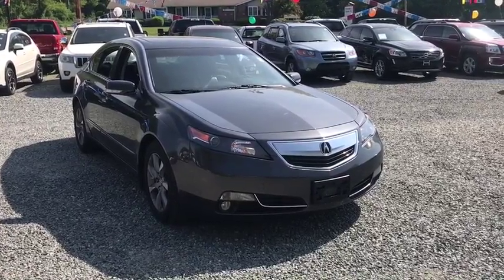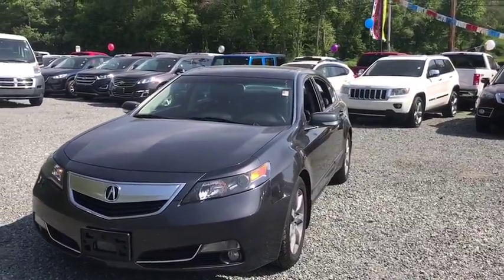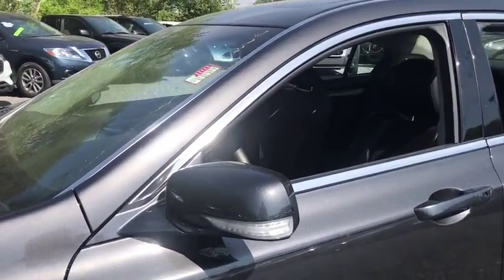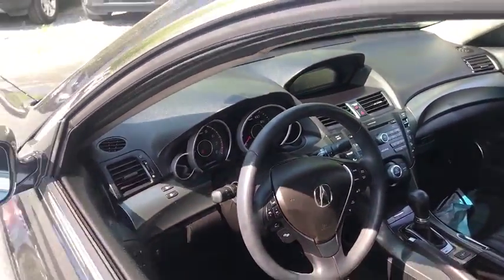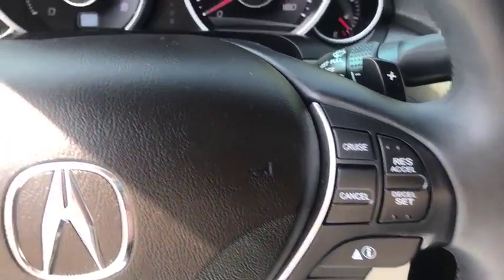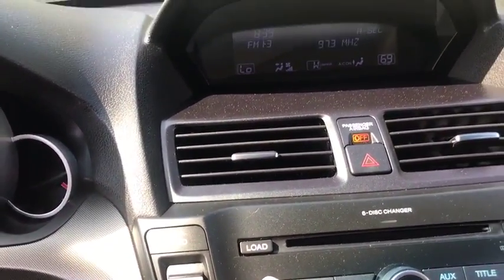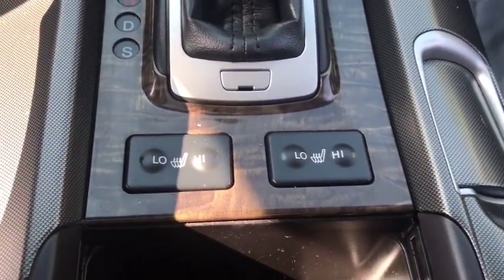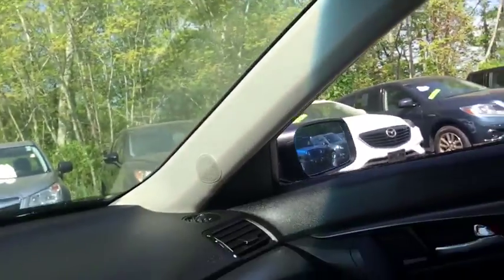2013 Acura TL Fall River, Dartmouth, New Bedford, Wareham, MA, Tiverton, RI 15001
Dark Gray  2013 Acura TL available in Fall River, Massachusetts at Prestige Auto Mart 1. Servicing the Dartmouth, New Bedford, Wareham, MA, Tiverton, RI area.

Includes a CARFAX buyback guarantee* Less than 64k Miles.. Safety equipment includes: ABS, Xenon headlights, Traction control, Curtain airbags, Passenger Airbag...Other features include: Leather seats, Bluetooth, Power locks, Power windows, Heated seats...
, 280 hp horsepower, 3.5 liter V6 SOHC engine, 4 Doors, 4-wheel ABS brakes, 8-way power adjustable drivers seat, Air conditioning with dual zone climate control, Audio controls on steering wheel, Automatic Transmission, Bluetooth, Clock - In-dash, Compass, Cruise control, Driver memory seats, External temperature display, Front fog/driving lights, Front-wheel drive, Fuel economy EPA highway (mpg): 29 and EPA city (mpg): 20, Head airbags - Curtain 1st and 2nd row, Heated drivers seat, Heated passenger seat, Interior air filtration, Leather seats, Memory settings for 2 drivers, Multi-function remote - Trunk/hatch/door/tailgate  windows  sunroof/convertible roof, Passenger Airbag, Power heated mirrors, Power windows with 2 one-touch, Remote power door locks, Remote window operation, Speed-proportional power steering, Stability control, Sunroof - Express open/close glass, Tachometer, Tilt and telescopic steering wheel, Traction control - ABS and driveline, Trip computer, Universal remote transmitter, Xenon headlights